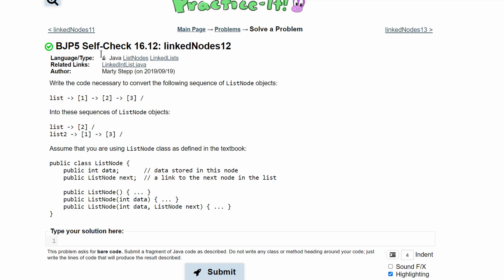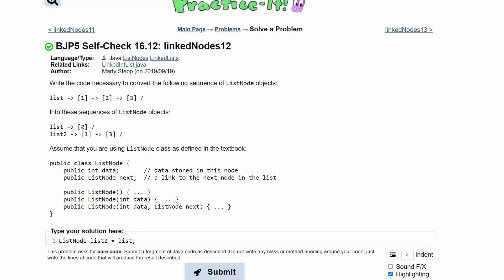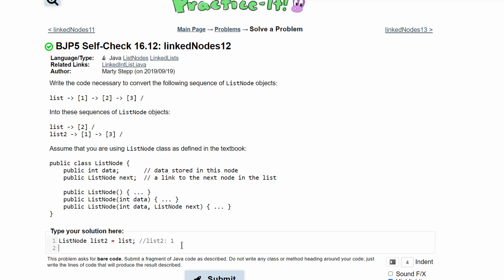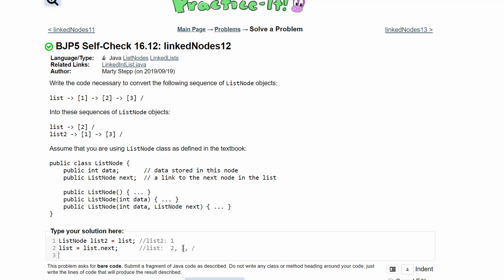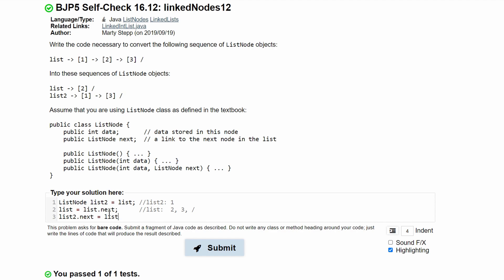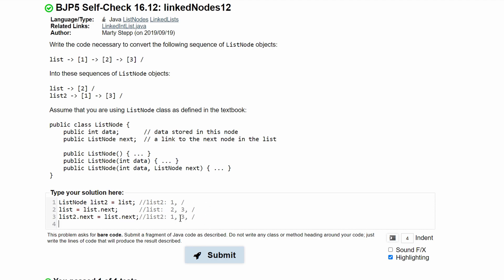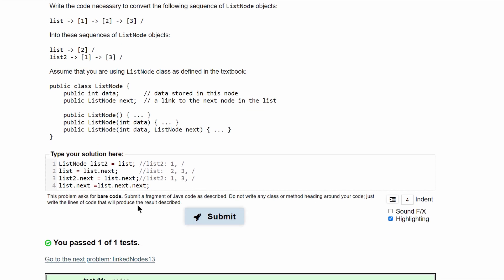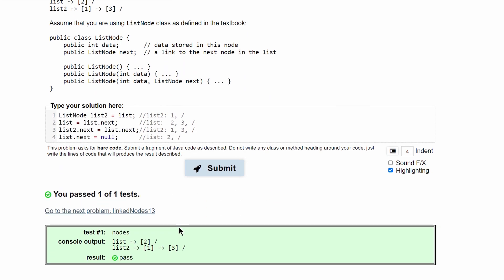Java Practice-It || 16.12 linkedNodes12 || ListNodes, LinkedLists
Question:
Write the code necessary to convert the following sequence of ListNode objects:

Into these sequences of ListNode objects:

list  [2] /
list2  [1]  [3] /
Assume that you are using ListNode class as defined in the textbook:

public class ListNode {
    public int data;       // data stored in this node
    public ListNode next;  // a link to the next node in the list

    public ListNode() { ... }
    public ListNode(int data) { ... }
    public ListNode(int data, ListNode next) { ... }